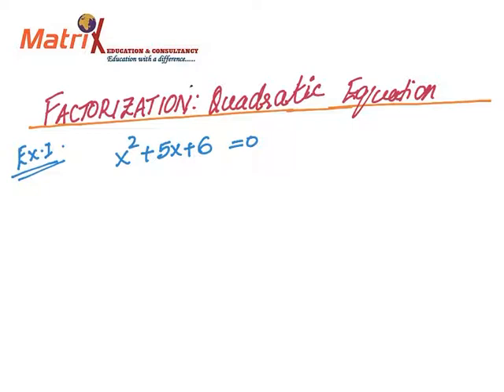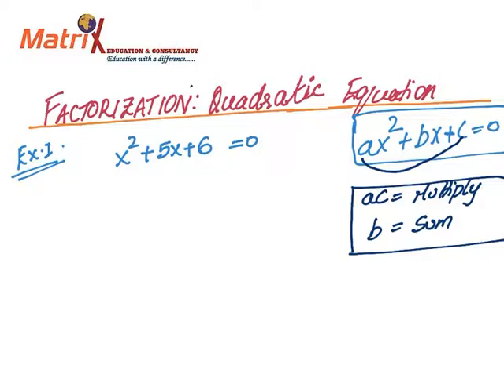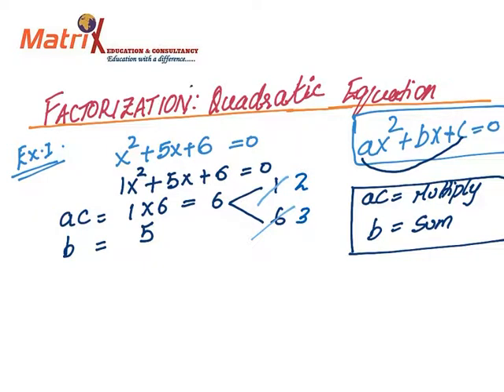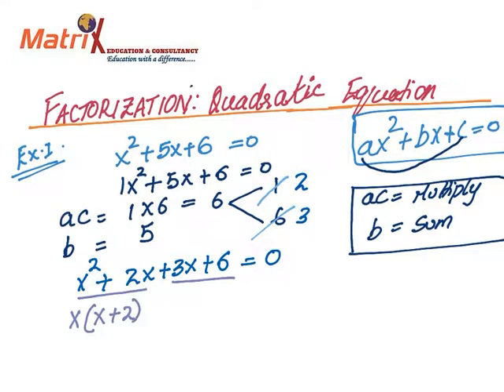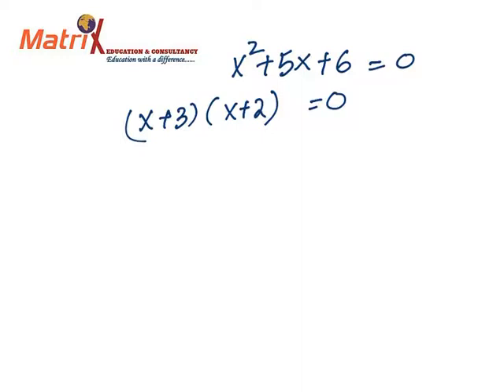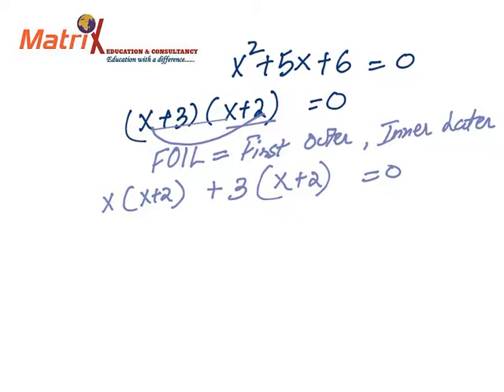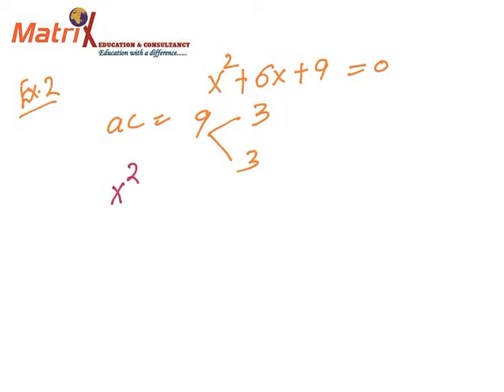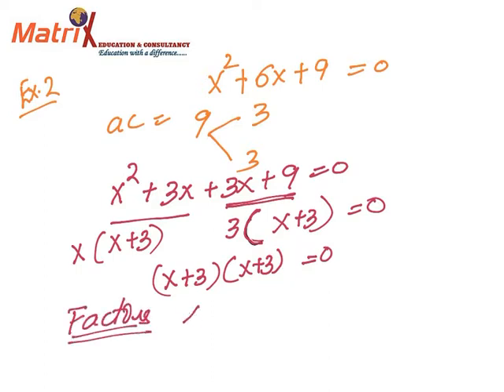QUADRATIC EQUATION # Part1# FACTORIZATION # Algebra I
This Video is about Factoring the quadratic equation in two easy steps. Eventually you can do the factorization very quickly. This topic is from The Algebra I .